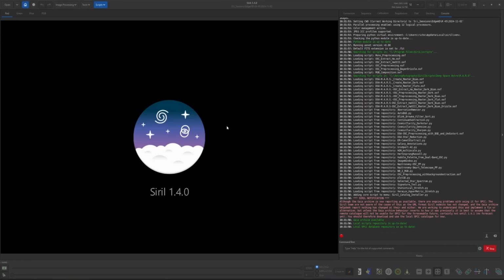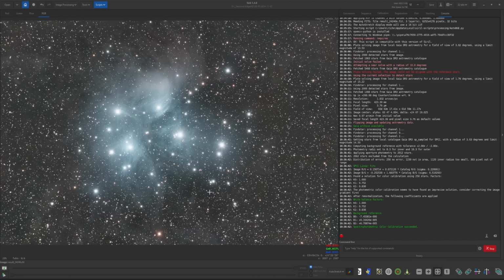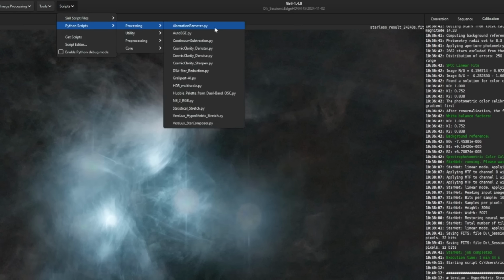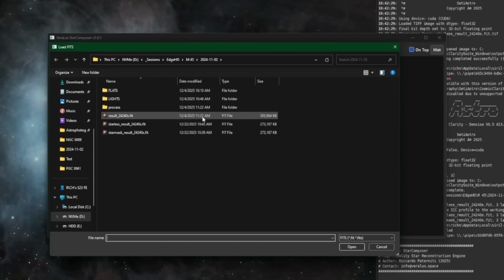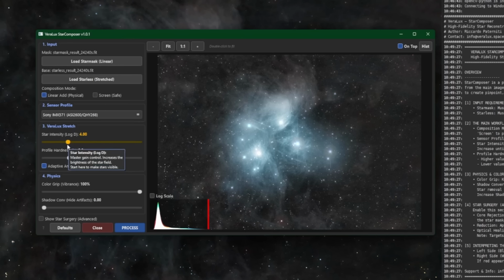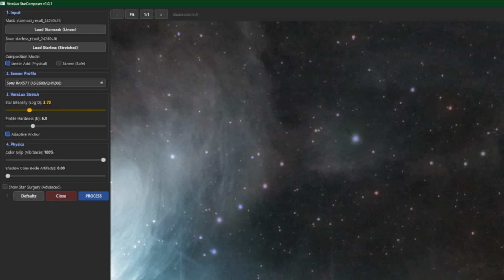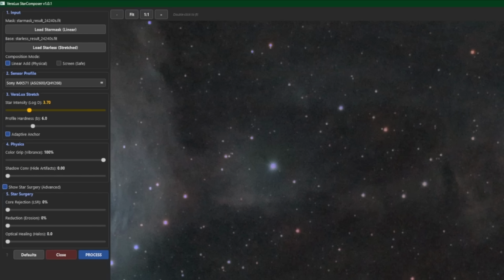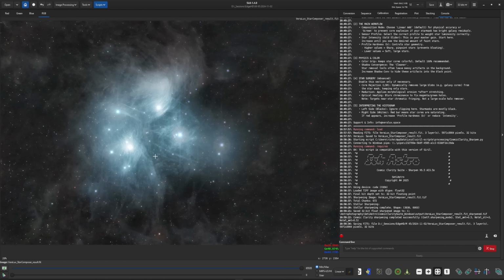VeraLux Star Composer Script | Bringing Stars Back the Right Way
The VeraLux Star Composer Python script is designed to seamlessly restore stars into your image after a HyperMetric Stretch, using the same core star recomposition algorithm found in the VeraLux HyperMetric Stretch workflow.